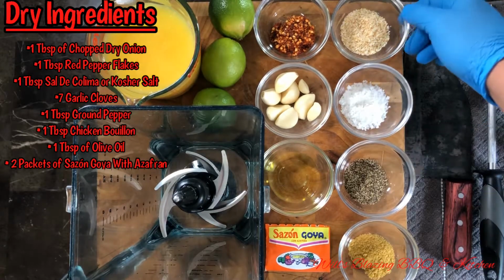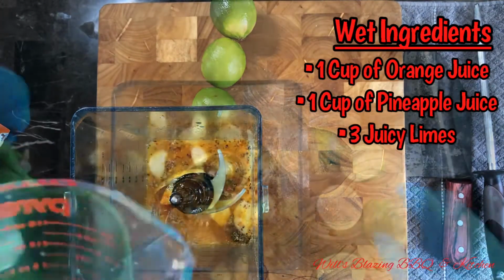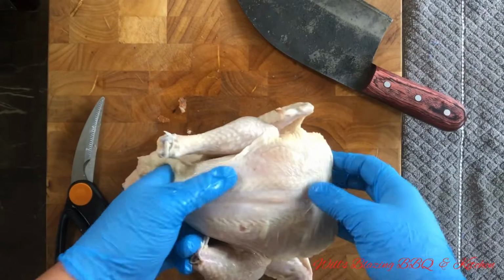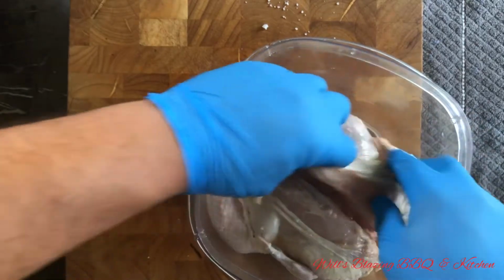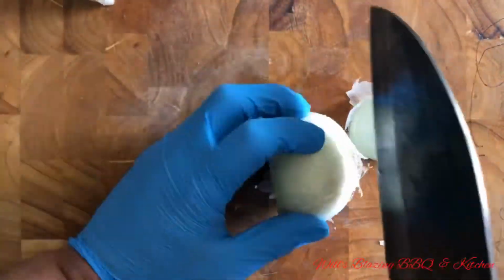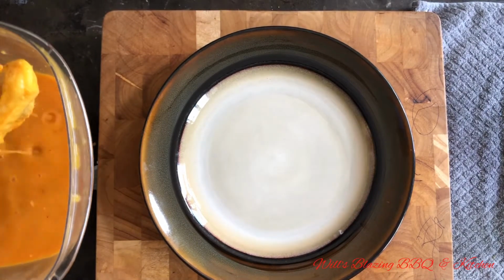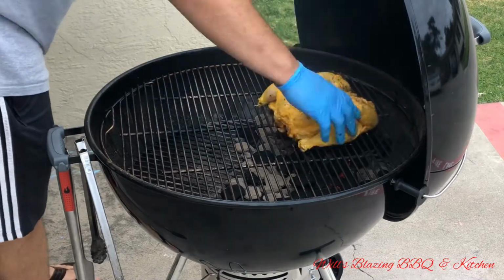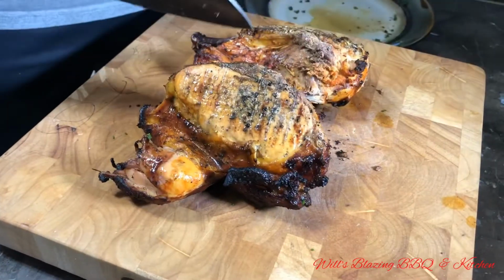Will’s Blazing BBQ & Kitchen – How to make a Whole Grilled Chicken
Today I will be making a Whole Grilled Chicken.

Ingredients:
1 Tbsp Chopped Dry Onion
1 Tbsp Red Pepper Flakes
1 Tbsp Sal De Colima or Kosher Salt
7 Garlic Cloves
1 Tbsp Ground Black Pepper
1 Tbsp Chicken Bouillon
1 Tbsp Olive Oil
2 Packets of Sazón Goya with Azafrán

1 cup Orange Juice
1 cup Pineapple Juice
3 Juicy Limes